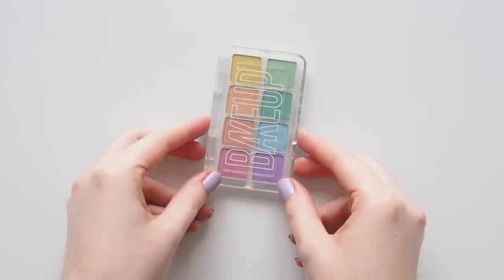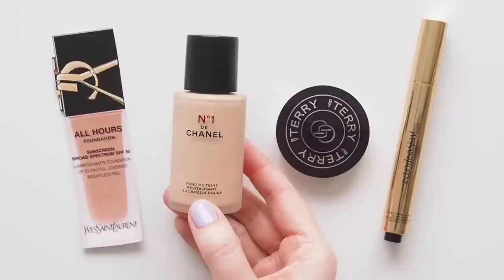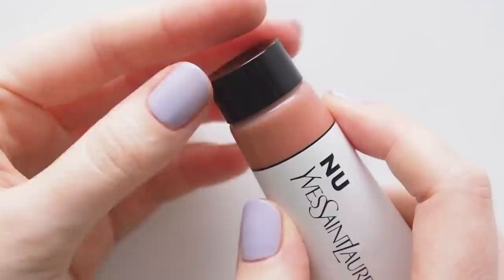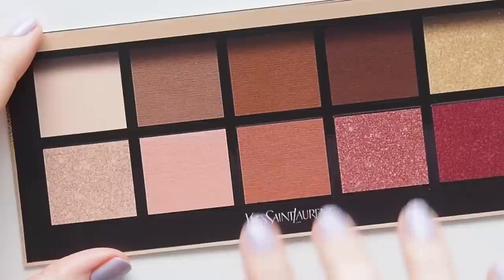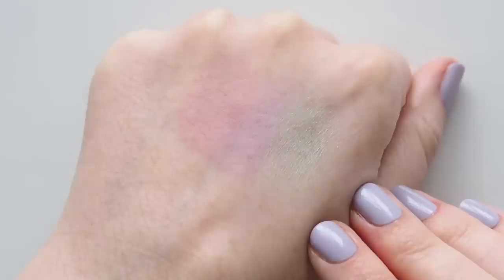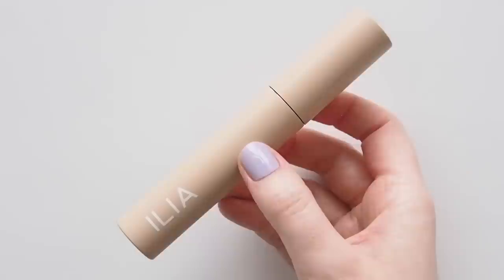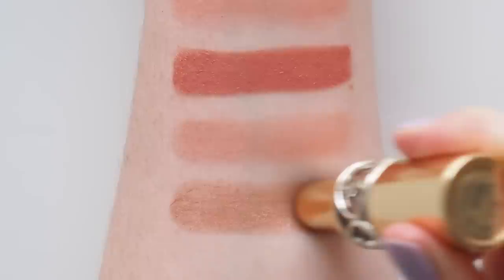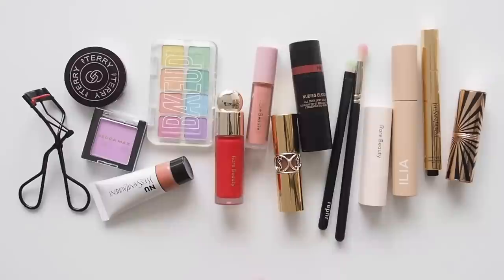Suki Waterhouse Makeup Bag | Met Gala Pastel Eyeshadow and Blush Look 2023 | AD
My favourite Met Gala beauty look this year? British actress and model Suki Waterhouse’s stunning watercolour eyeshadow and blush. Sharing exact products from this ethereal look and how I’d recreate it at home. Find a full list of Celebrity Makeup Bag episodes on my blog, and save 10% on your first website or domain

Matilda x

IMAGES
Getty Images: Kevin Mazur, Dimitrios Kambouris, Jamie McCarthy, Theo Wargo, Matt Winkelmeyer